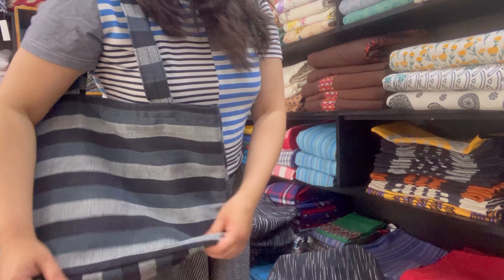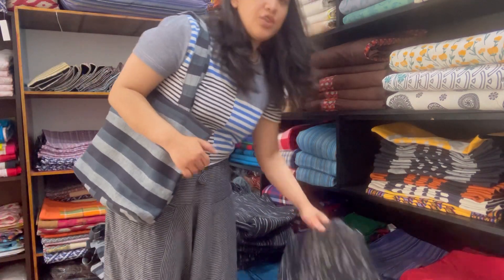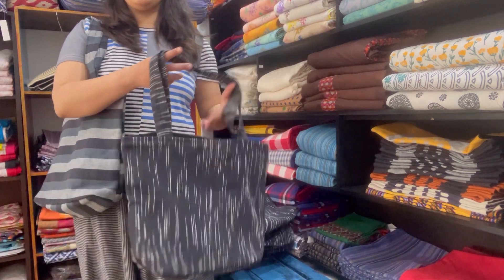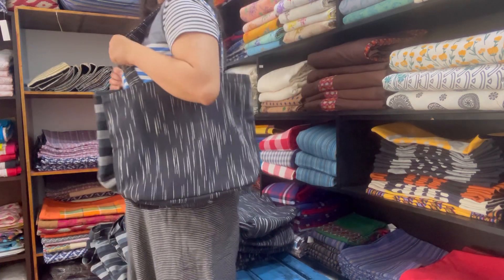New Product Update | Small Business | Nepal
My personal ig accoung is @_sububista_

Love, Subu❤